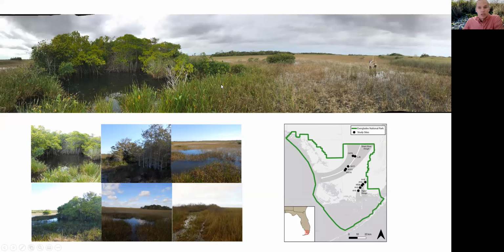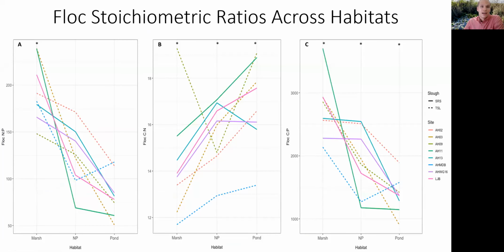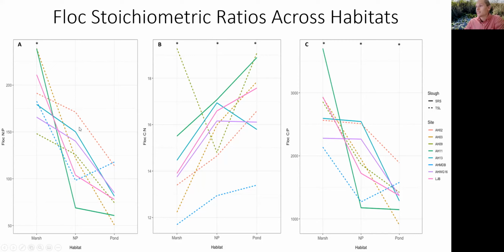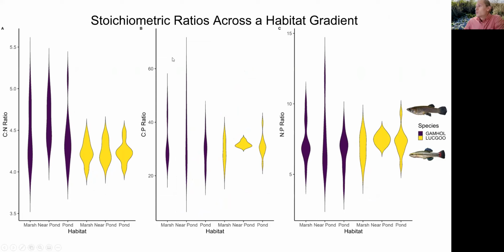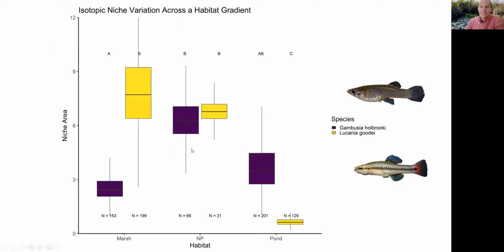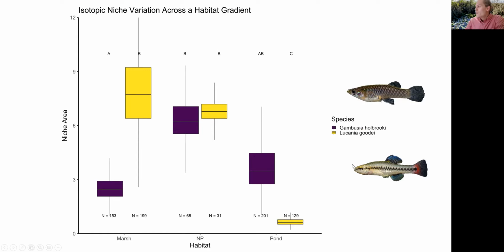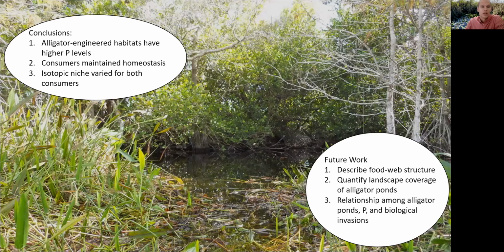Lightning Talk: Alligator-Engineered Impacts on Consumer Nutrient Dynamics and Isotopic Niche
This is a lightning talk (5-minute time slot) that I presented virtually at the Greater Everglades Ecosystem Restoration Biannual Conference in 2021. This presentation examines the effects alligators have on other animals through their construction and maintenance of deeper water (~1 m) ponds.